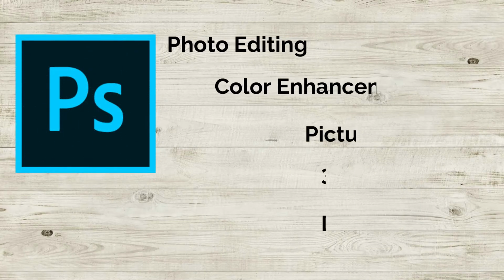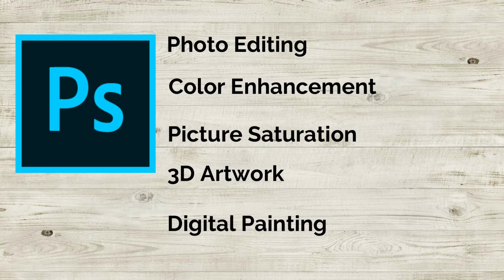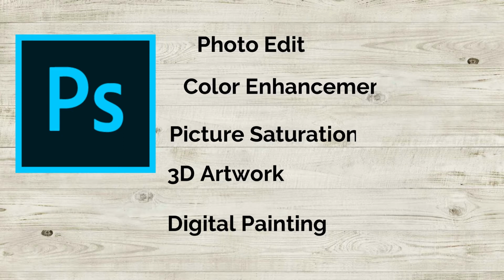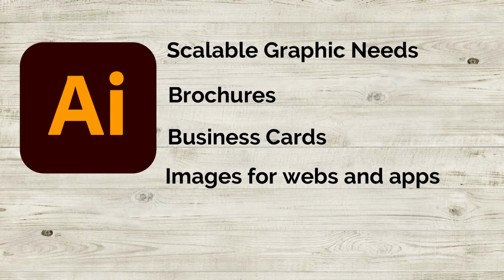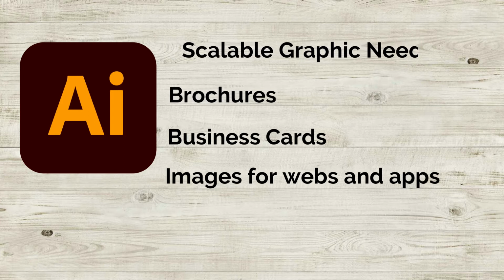WHAT IS THE BEST GRAPHIC DESIGN SOFTWARE FOR BEGINNERS